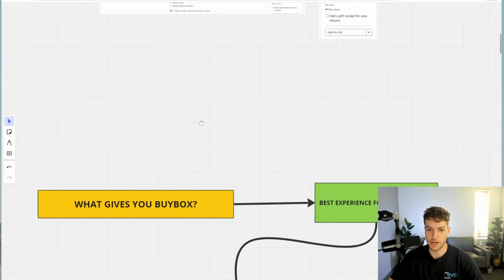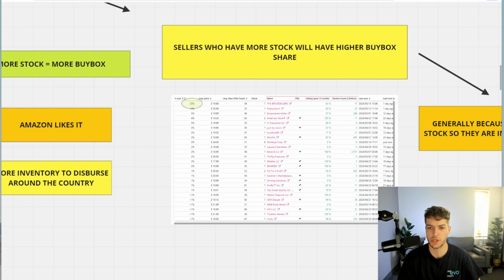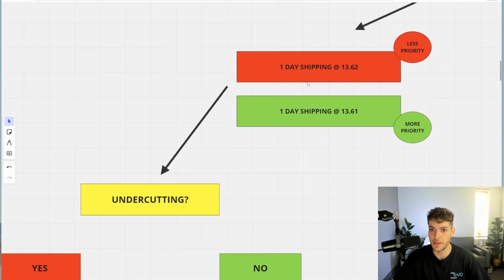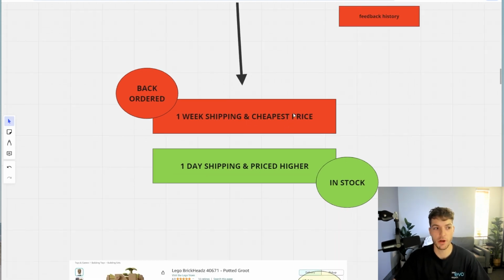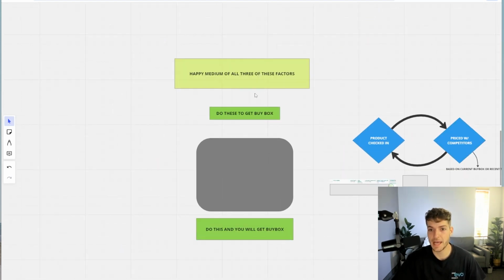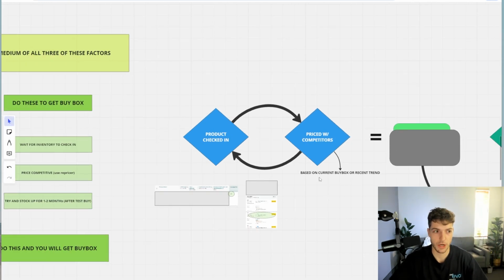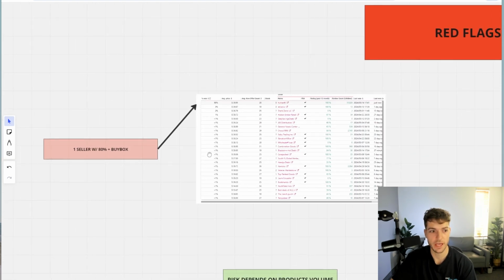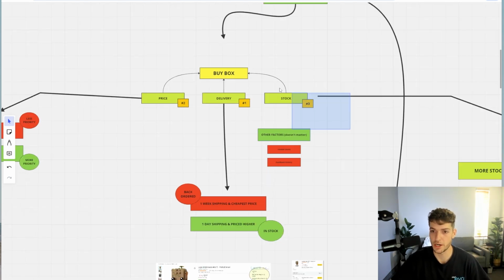How I Capture 88% Buy Box On Amazon FBA Listings | How To Win The Buy box with Amazon FBA Tutorial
If you would like to work directly with me, book in a call

If you've ever wondered how to secure sales and maximize the buy box on Amazon, this is the only video you need to watch. Absolutely 0 fluff, just straight to the point to help you strategize and get you more sales on your existing store. If you are completely new and still don't even know how your going to get sales and what to expect, then this is exactly what you need to hear to get you to finally start your own Amazon business.

Timestamps :
0:00 - Intro
0:12 - What is the buy box
1:32 - What gives you buy box overview
2:41 - Factor number 1
5:00 - Factor number 2
6:40 - Factor number 3
9:35 - FBA vs FBM
11:00 - Combine these
12:00 - Check in times
13:30 - Benefits of higher stock
14:00 - Green flags
15:00 - Red Flags
16:21 - Volume impact
16:34 - Solution
18:01 - Outro